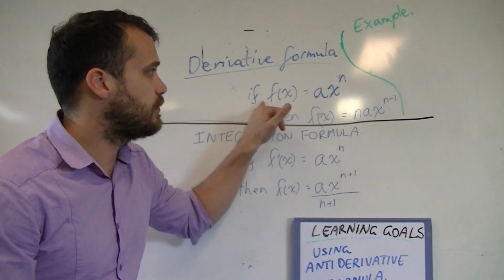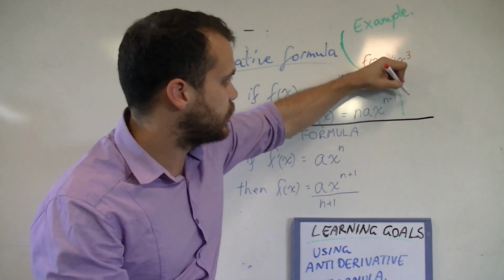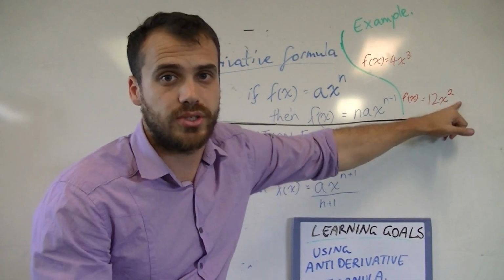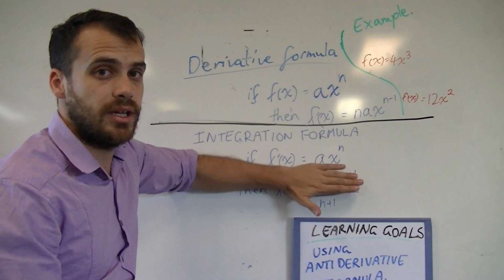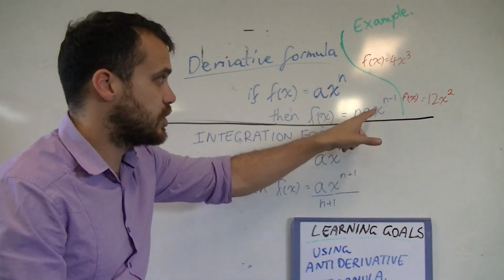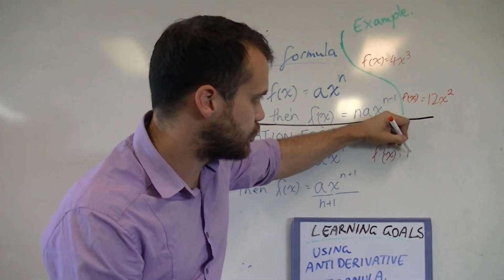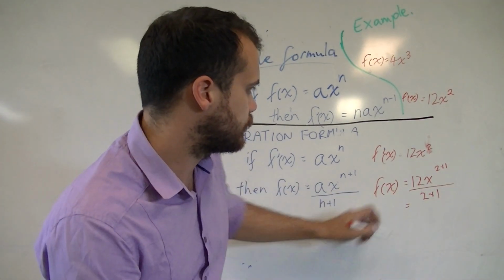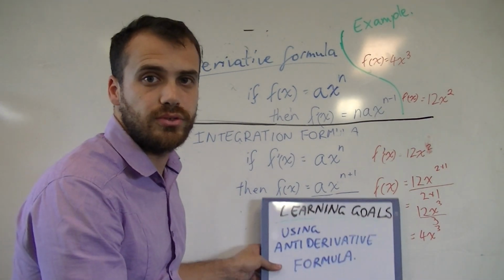integrals 2 Integration formula